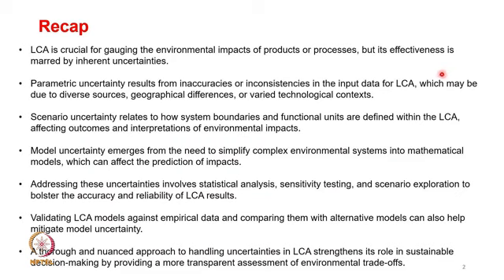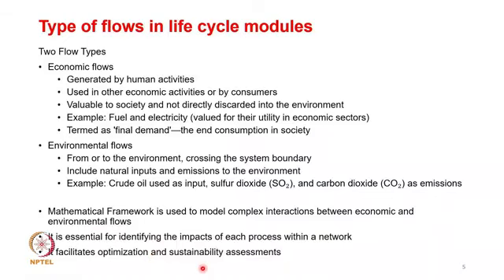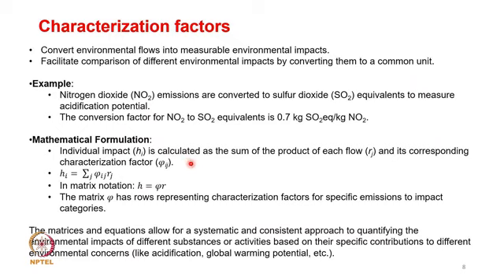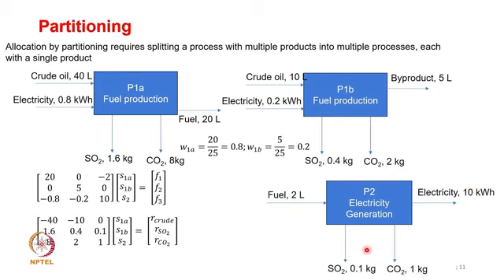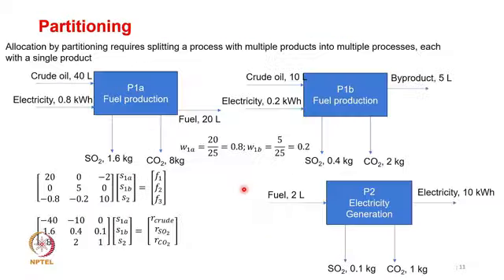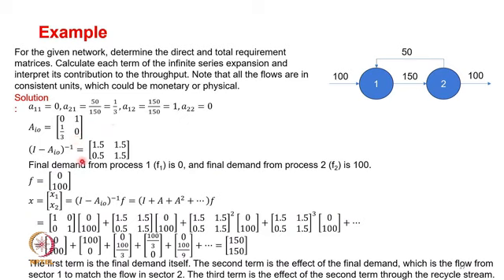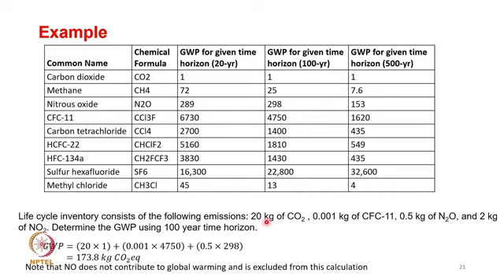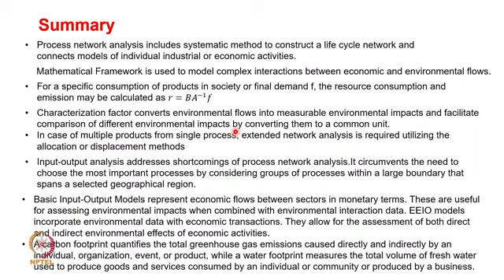Lecture 17 - Process Network Analysis and Footprint Assessment